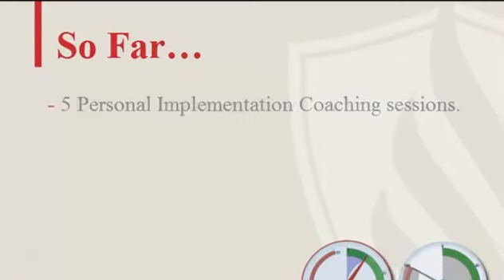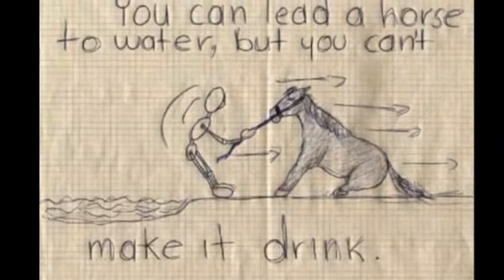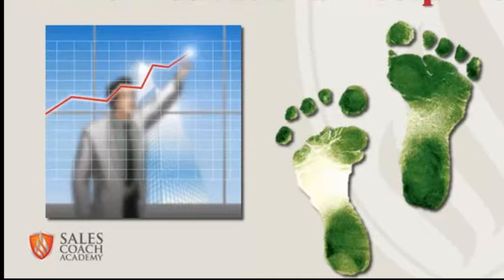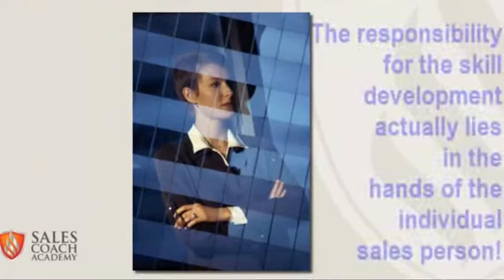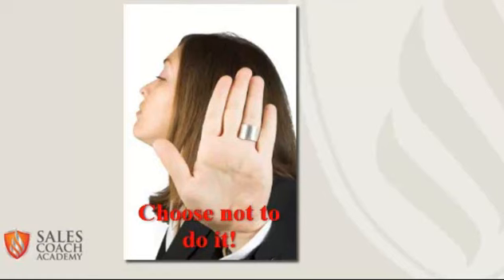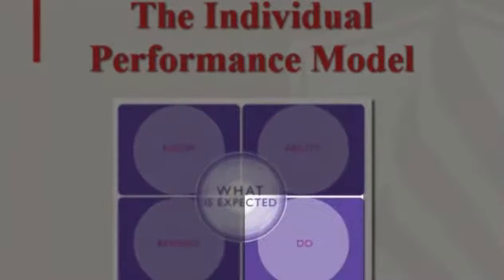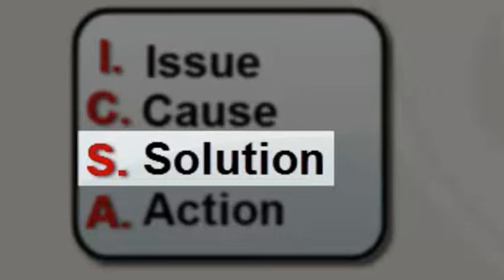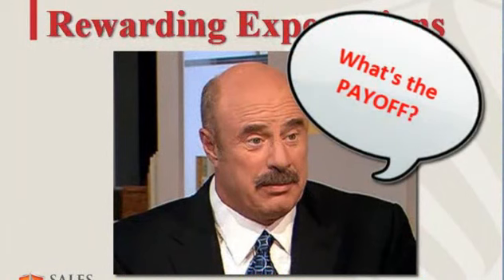Sales managers - How to motivate the sales team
This training video will teach sales managers how to initiate, guide and maintain goal oriented behaviors of their sales people resulting in consistent sales performance.
If you want your sales people to start hitting their numbers regularly and consistently. Then watch this training video.
You'll learn all about how to identify the motivational footprint of the individuals on your team.
Learn why sales people don't do what we want them to do and what to do about it.
Learn to develop a motivational strategy for your sales team that drives sales forward.
Discover the steps you must take to manage out poor performance. and much much more.